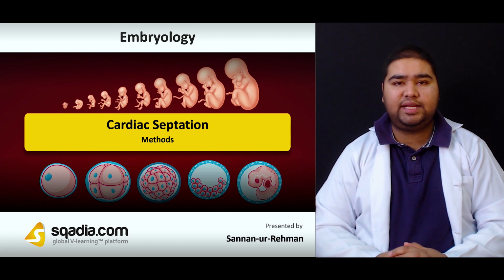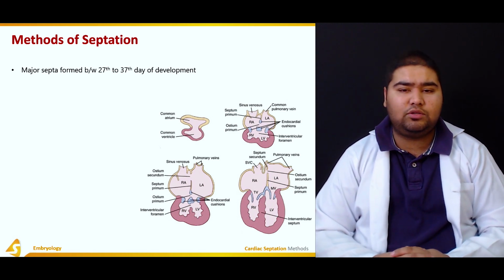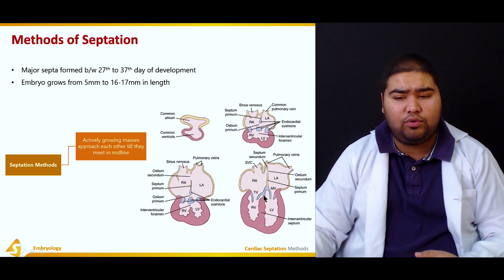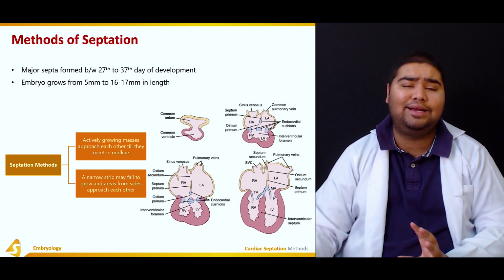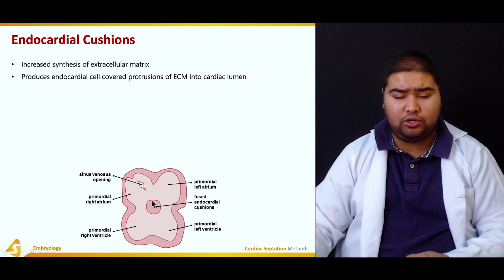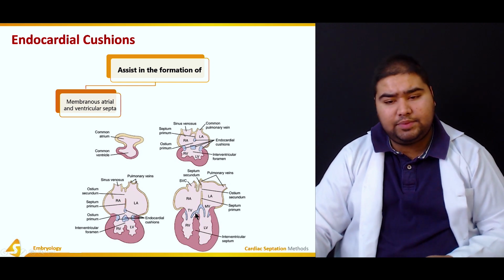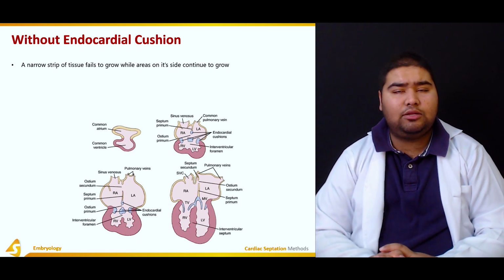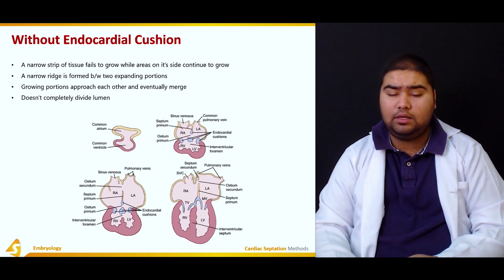Cardiac Septation | Methods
This sqadia.com medical video lecture is the detailed explanation of Cardiac Septation by Dr. Rehman Sannan. Starting off with methods of septation, endocardial cushions, cardiac septation from atrium to atria is also pursued. Clinical correlates of atrioventricular canals along with septation in the ventricles is discussed.

▬ 📌 METHODS ▬▬▬▬▬▬▬▬▬▬
The following lecture is devoted to the discussion of Cardiac Septation. Section one of this lecture is about the Methods of Cardiac Septation. Firstly, the educator puts forth an overview of Methods of Septation. Afterwards, the Endocardial Cushions are demonstrated in detail. Later, light is shed on what situation arises Without Endocardial Cushion.

▬ 📌 FROM ATRIUM TO ATRIA ▬▬▬▬▬▬▬▬▬▬
Dr. Sannan Rehman comprehensively talks about Septation of Common Atrium and brings under consideration Foramen Ovale. In addition to this, light is shed on the process of Reversal of Blood Flow after which Probe Patency is discussed. Apart from this, the educator speaks extensively about Left Atrium and Pulmonary Vein.

▬ 📌 ATRIOVENTRICULAR CANALS ▬▬▬▬▬▬▬▬▬▬
The educator elaborately explains Bulboventricular Flange, Endocardial Cushions, and Atrioventricular Valves. Moreover, the Clinical Correlates of Atrioventricular Canals are highlighted. These include Holt Oram Syndrome, Hypertrophic Cardiomyopathy, Hypoplastic Right Heart Syndrome, Atrial Septal Defects, and Tricuspid Atresia Ebstein Anomaly. To know more about related disorders, watch the lecture on sqadia.com.

▬ 📌 OUTFLOW TRACTS ▬▬▬▬▬▬▬▬▬▬
First of all, the Truncus Arteriosus is comprehensively reported. The educator then moves towards the explanation of Conus Cordis and speaks elaborately about Cardiac Neural Crest Cells. Afterwards, light is shed on Tetralogy of Fallot and Persistent Truncus Arteriosus. At the end of this section, Transposition of Great Vessels is discussed in detail.

▬ 📌 VENTRICLES ▬▬▬▬▬▬▬▬▬▬
The process of Septation in the Ventricles is extensively demonstrated in this section. In addition to this, light is shed on Semilunar Valves. Moving forward, various Ventricular Septal Defects are highlighted by the educator. These defects include DiGeorge Sequence, Valvular Stenosis, and Ectopia Cordis.